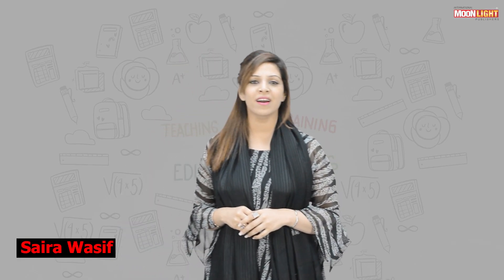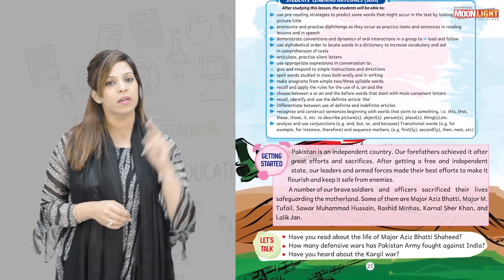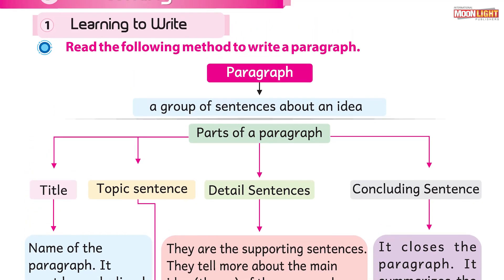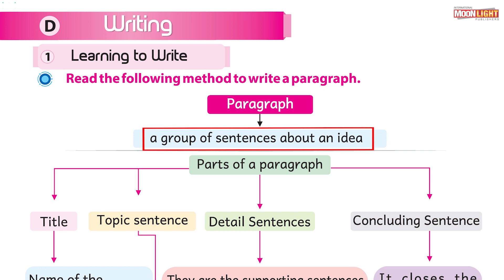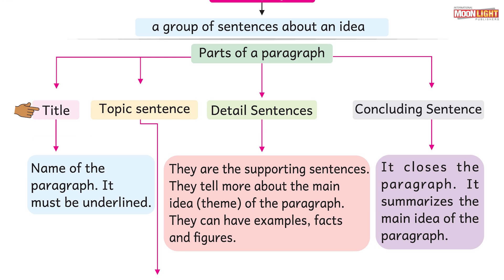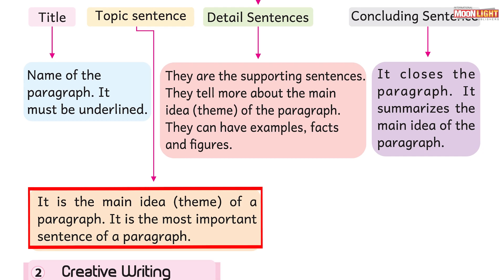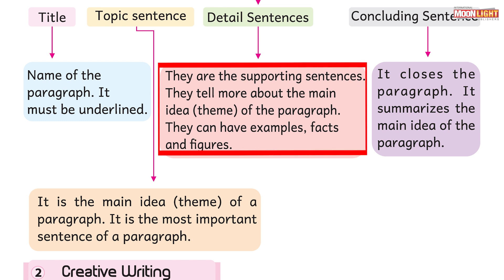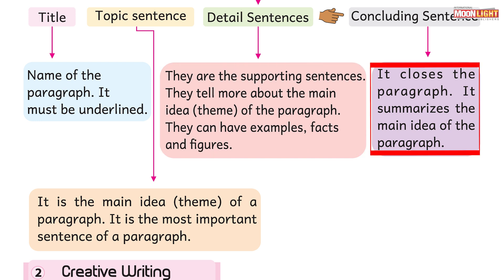SNC English Grade 5 Unit 2 Writing Competency